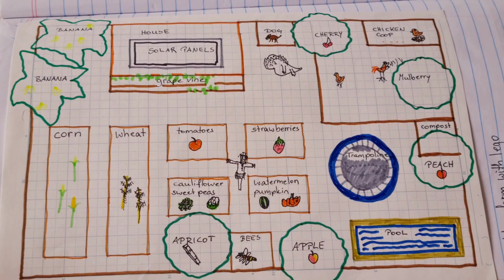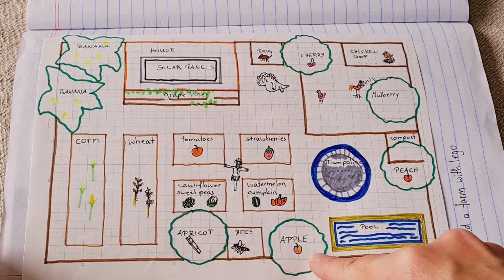Math Lessons with LEGOs?! Unlock the FUN in this awesome Homeschool Lesson about calculating area!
In this video we are learning to calculate an area, by creating a fun imaginary farm out of LEGO! Why draw boring flat areas, when you can bring them to life in your living room! This lesson gives practical tips on how to calculate areas as well as tips on how to use this skill in real life.
Have fun!

Learn more about LEGO and where it came from with the "Who Was..?" Book Series

To build your own farm you can use this farm set with animals and crops

Hi. My name is Kristina and I am the mom of an amazing 13 year old boy. Homeschooling has opened my eyes to fun interest-led learning that is practical and engaging. We created a relaxed homeschool routine that is doable for both of us. It is not always easy as I have to make the homeschool experience as easy and creative as possible. Ben is a very creative person, which always makes me think out of the box as to how we will design the lessons and subjects to homeschool in 2023 and beyond.

I grew up in germany and am now living in australia. The german approach of “it’s important to go to school and learn no matter if you like it or not”, did not work well with my kids on the asd spectrum. So I am here to share my ways of approaching education material at the level of the child, instead of forcing information onto them that they are not ready for.

Here I am sharing my ideas on using creative thinking skills to make subjects as relatable as possible to life as well as giving you some homeschool tips on the way.

We created a very minimalist homeschooling routine where we pick a research subject every day and research, write and draw about it. Sometimes it could be an animal (to learn about natural life and environment), a country (to learn about geography and cultures), a person (to learn their accomplishments, inventions and history) or a recipe (to learn cooking and measurement). As you can see, this is very cross-curricular and therefore encourages more practical thinking while contributing to easier memorization.

Do you need some homeschool encouragement? Are you a new homeschooling mom?
This is why I am sharing my approach to relaxed homeschooling.
You can watch these videos and get inspiration on subjects and know that you don’t need to aim for perfection in your homeschool curriculum, or you could use these videos and let your child watch them, if you simply run out of ideas or need some free time.

I have noticed that many homeschool parents don’t know how to start and are putting too much pressure on themselves to suddenly perform the job of 5 teachers of every subject. Relax… Simply start teaching things we use and see in real life. Real life skills are so important and are sometimes not taught in school. Teach them what YOU do, what YOU know and how YOU do things. Teach about nature, budgeting and car and house maintenance. And most of all enjoy the journey together with your awesome and unique kids…

THESE ARE THE HOMESCHOOL ESSENTIALS THAT WE ARE USING

👉Create your own visually engaging homeschool boards, forms and worksheets with Canva

👉Your Wild Imagination Book: Nature Play Activities For Kids

👉Here you can find fun hands-on projects and building kits for kids

👉We use this wooden multiplication board to practice and play

👉This is a wonderful book series to learn about famous people. “Who was…?”

👉This is a book series to learn about places. “Where is…?”

👉This is the book series to learn about historical events. “What was…?”

All these resources are a wonderful addition to a fun, engaging and practical learning experience. Get inspired with the wealth of entertaining knowledge that is available to us and the next generations! Happy learning!